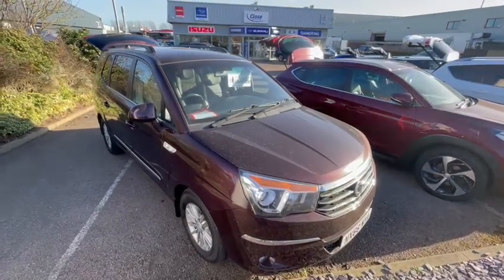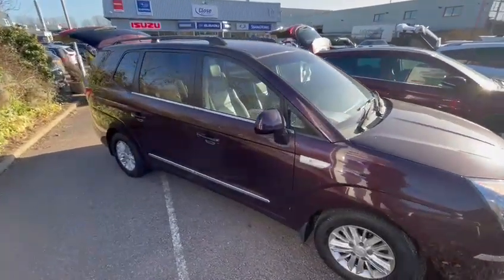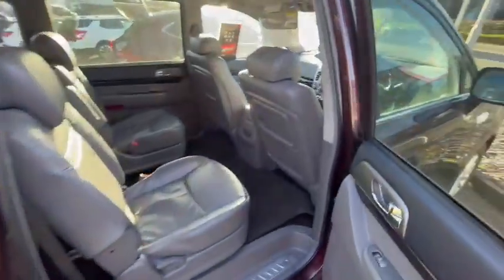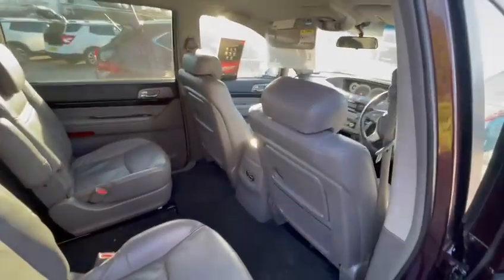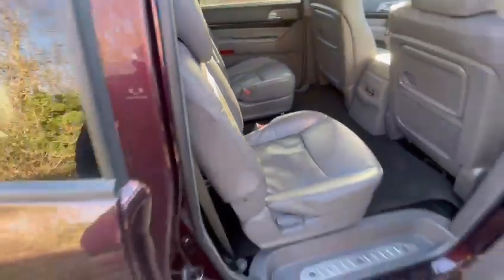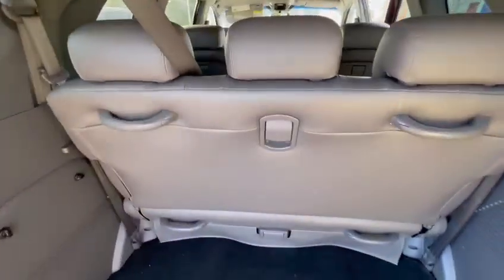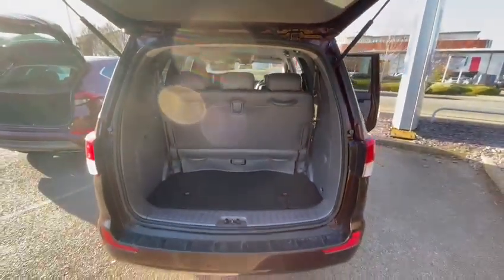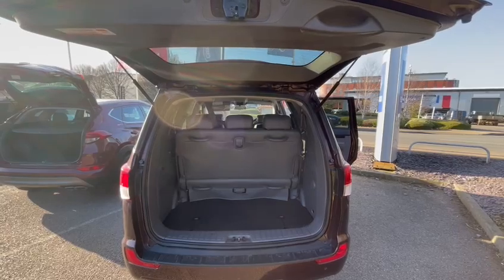SsangYong Rodius Turismo 2.2 Diesel euro six. 7 seats EX Automati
Close Peterborough Car Of The Week.

SsangYong Rodius Turismo 2.2 Diesel euro six. 7 seats EX Automatic in metallic plum. £10,990 with 48,888 miles

This car has been loved its whole life and with full-service history it's the best out there.

☑ Minimum 12 Months Auto protect fully comprehensive warranty, unless covered by manufacturers
☑ A multi-point check to make sure your new vehicle is in the best shape possible
☑ All our cars will have a NEW MOT at point of sale if the old one is more than 30 days old
☑A service if it’s due within 3 months will be completed
☑ Tyres above 3mm across the tyre except outer edge
☑ Windscreen chips will be repaired (not replaced)
☑ 12 months break down and recovery

PS The Close motor Company are a family run business operating from two sites, Corby & Peterborough. Having opened the doors over 20 years ago customer satisfaction and experience is at the heart of what we do. Our used vehicles are fully prepared by Manufacturer Trained Technicians. We have NO ADMIN FEES and all cars are HPI checked and come with 12 months warranty and 12 months MOT. Great flexible finance packages are available on all our cars.

By the way: We at Close Motor Company like to think of ourselves as a company that provides that 'TLC service not PLC service' we like to welcome you, our clients to the Close Motor Company family and treat everyone with the respect they deserve. We believe that when you are buying a car it should be the most enjoyable experience and not daunting so our sales team are trained that way.

You are more than welcome to come and join us for a hot drink and discuss your requirements to see if our sales professionals can be of service to you?

Remember, just call the number on the advert. It will take you straight through to the sales team.

We are based at PE15FL

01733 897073